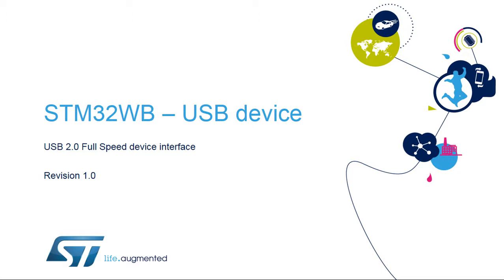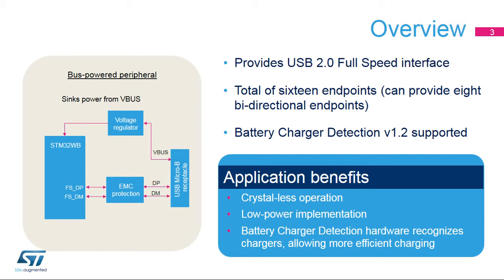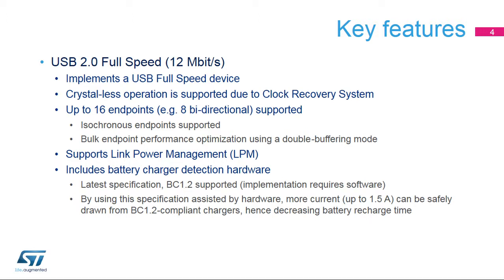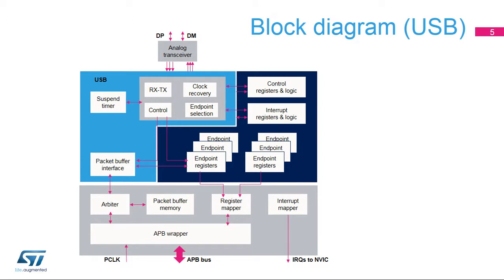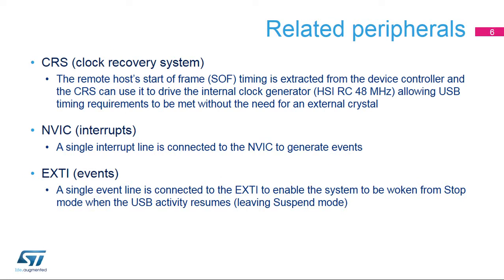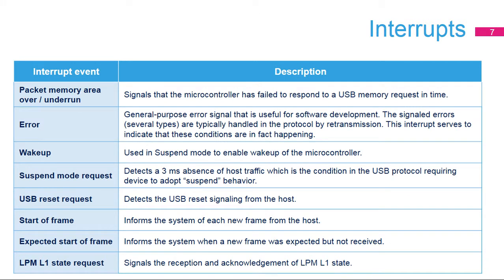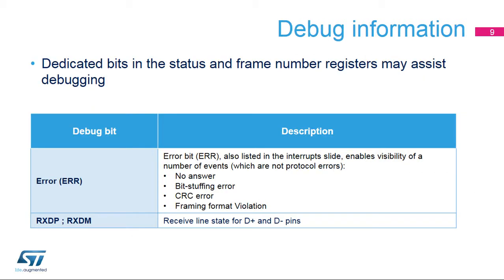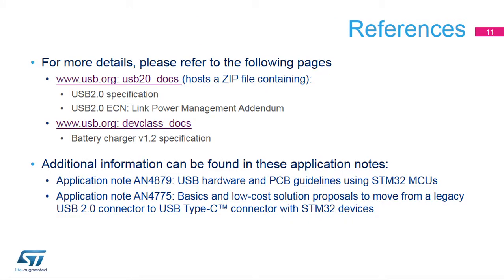STM32WB OLT - 36. USB Full Speed Device interface USB